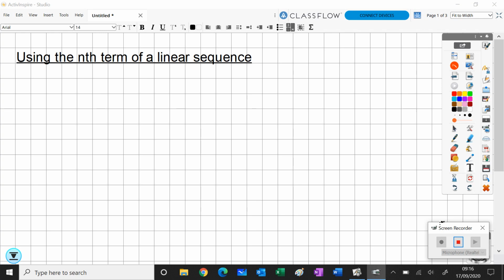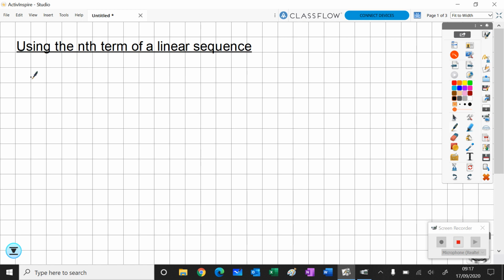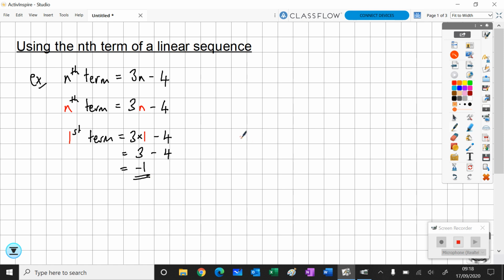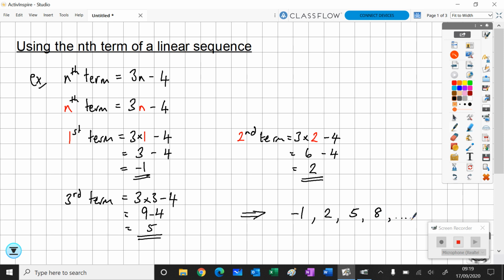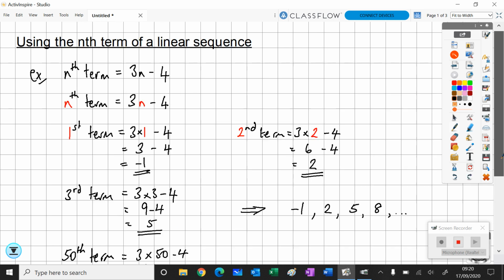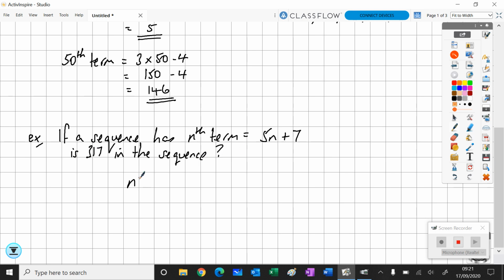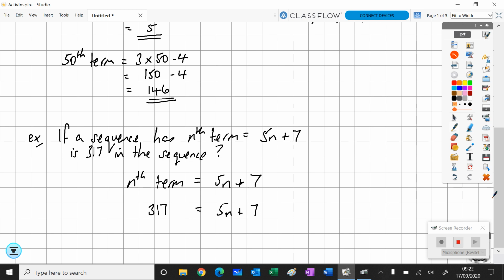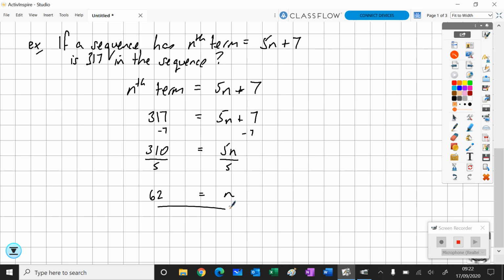Using the nth term of a sequence